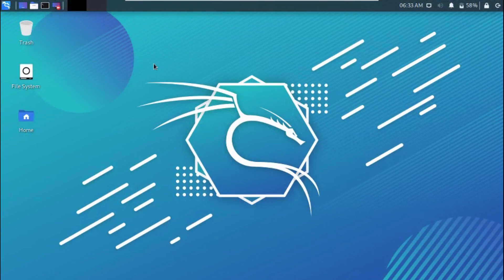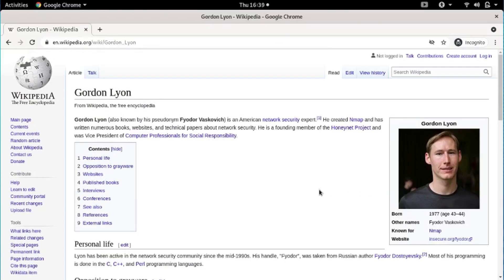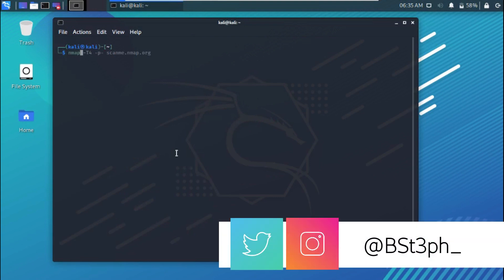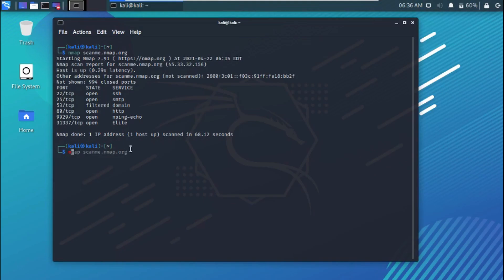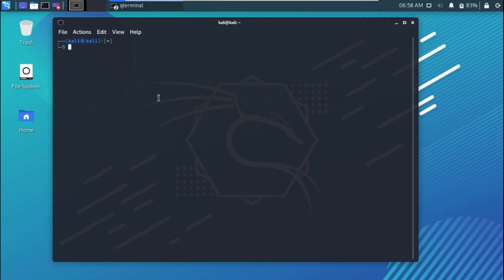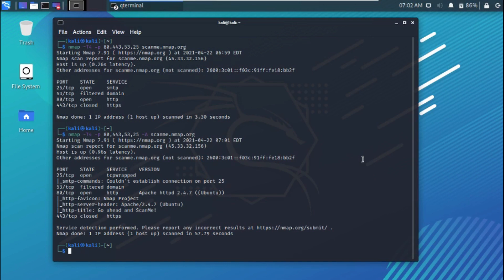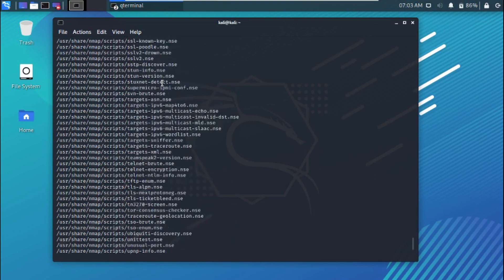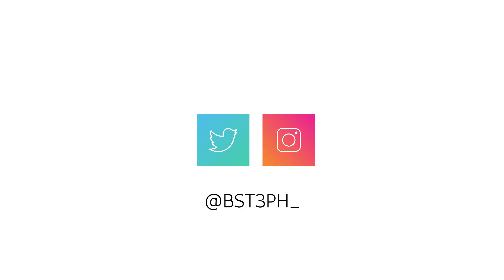Nmap tutorial to discover ports and vulnerable services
Nmap is a free and open-source network scanner created by Gordon Lyon.
You can find which devices are running on a network, discover open ports and services, run various scripts and also detect vulnerabilities using NMap.

        Bitcoin: 1BLWJR3D1t7YJ2zKXA4sfAvx5mR5advhgp
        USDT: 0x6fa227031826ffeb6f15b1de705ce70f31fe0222